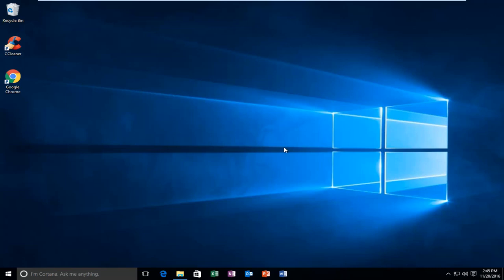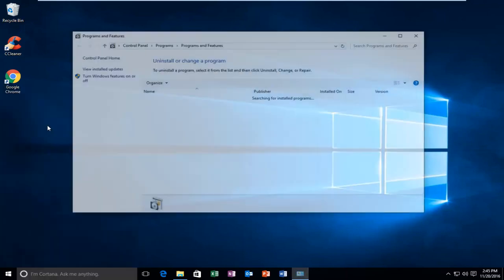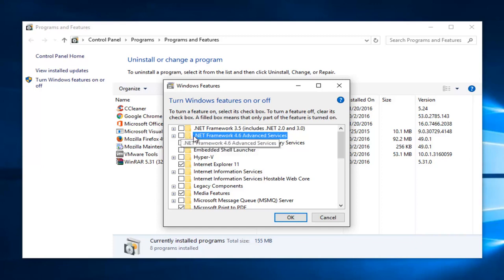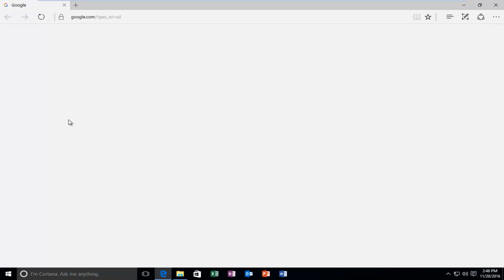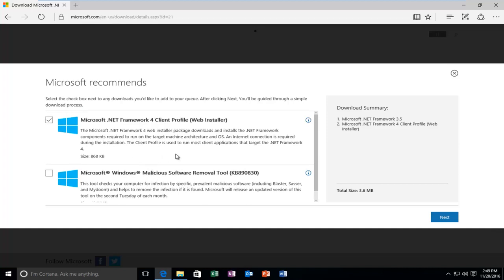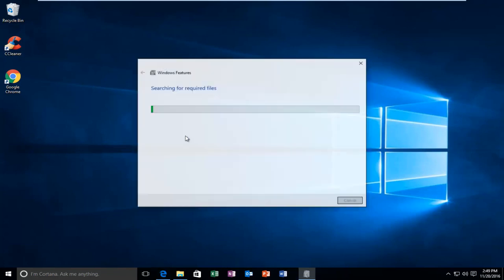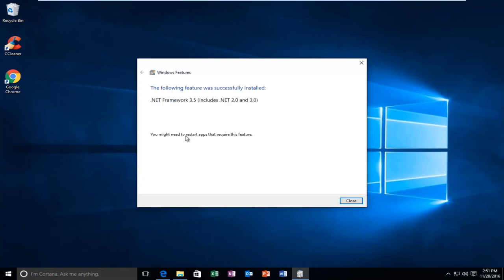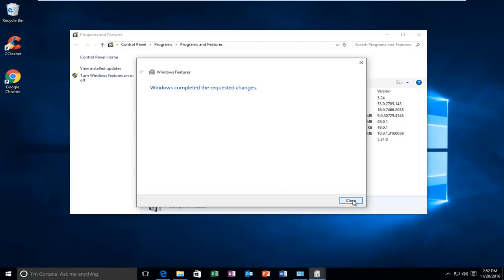FIX Windows Update Error 0x800f0922 on Windows 11/10 [SOLUTION]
How to Resolve Windows Update Error Code 0x800f0922 in Windows 10. How to repair error code 0x800f0922 in Windows 10. FIX Cumulative Update for Windows 10 Version 20H2 for x64-based Systems (KB5001649) error - 0x800f0922 Status Download error

Error Code 0x800f0922 while installing Windows Updates . GUIDE to Fix Error 0x800f0922 Windows. Solution to Windows 10  Error Code 0x800f0922. Fix Windows Update error code 0x800f0922.

Through frequent Windows 10 updates, customers get improved security and fixes for common system bugs. In addition, Windows 10 support tries to implement various new features.

Some of them are eagerly awaited. However, all of us experienced different issues related to updates. The 0x800f0922 error was previously known as an upgrade failure for Windows 8.1.

But, somehow is still present in Windows 10’s standard update procedure. Why is that so? Well, the reasons are similar. But, instead of upgrading to the new OS, the error occurs with the new build.